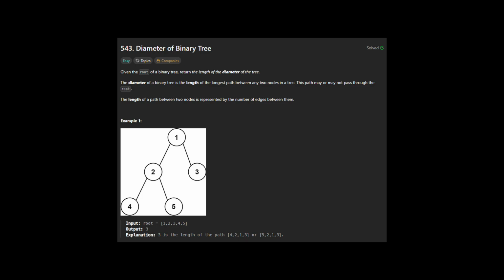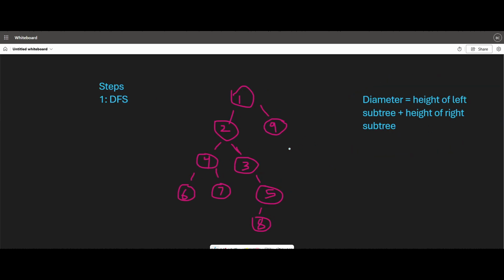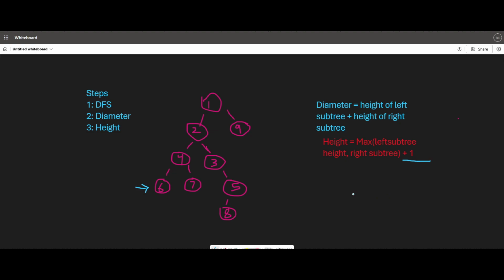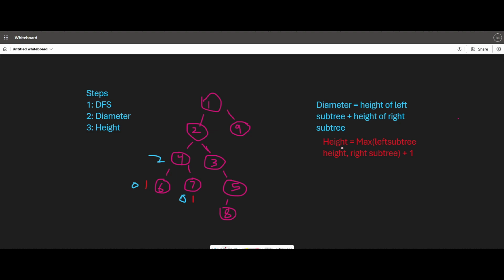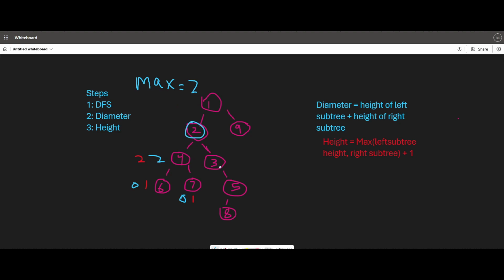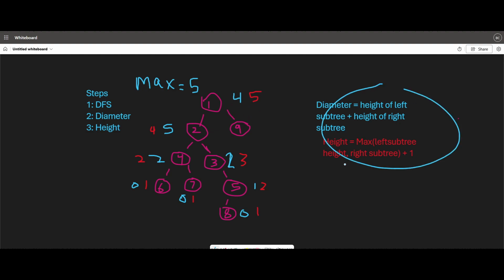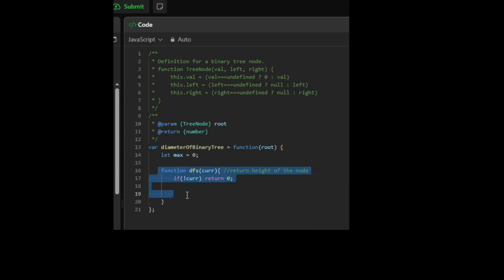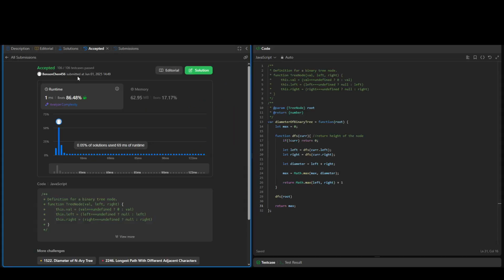Diameter of Binary Tree (EASY TO UNDERSTAND) Python - Java - Javascript